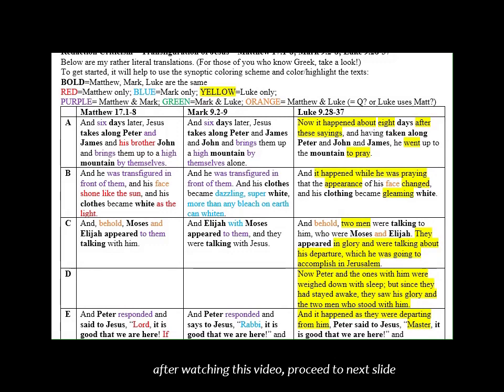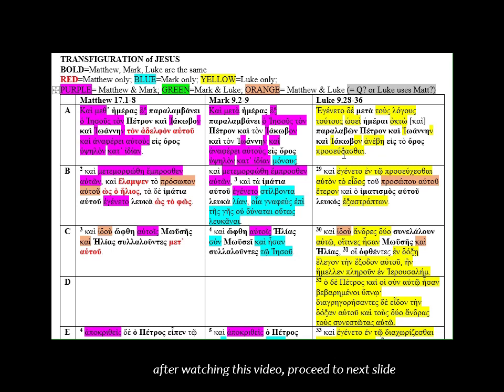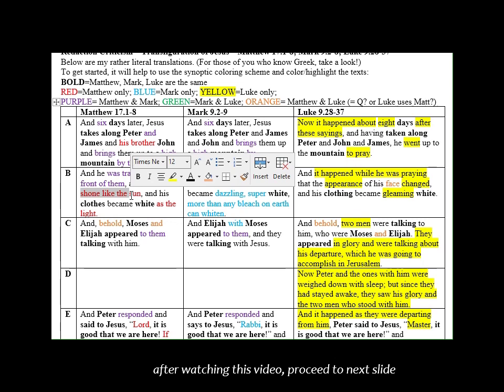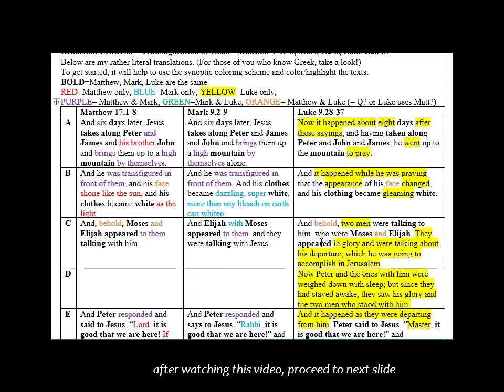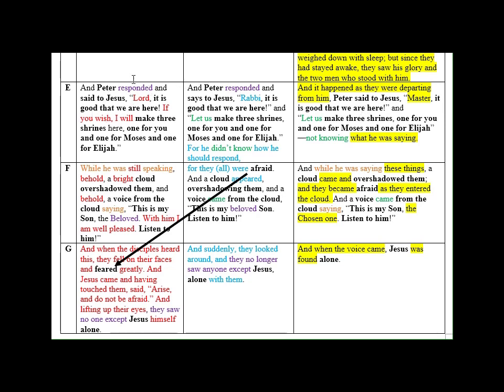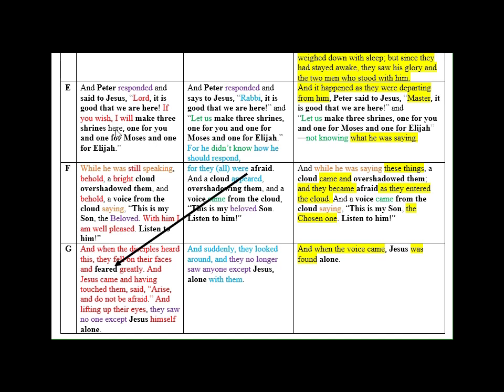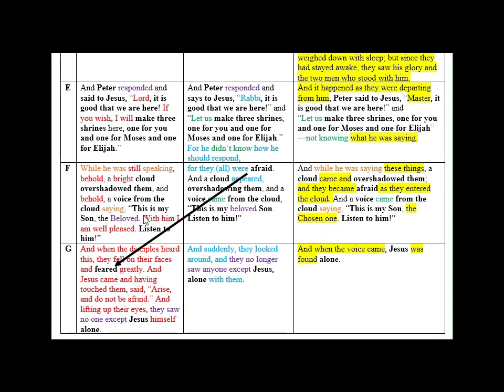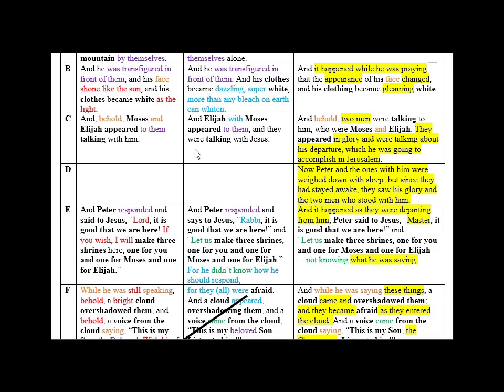Redaction Criticism - Transfiguration explanation